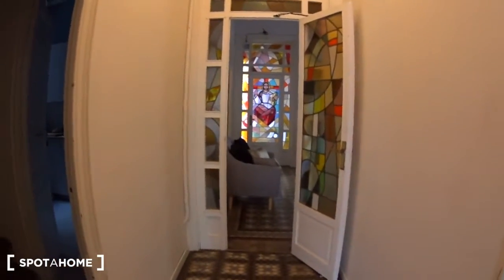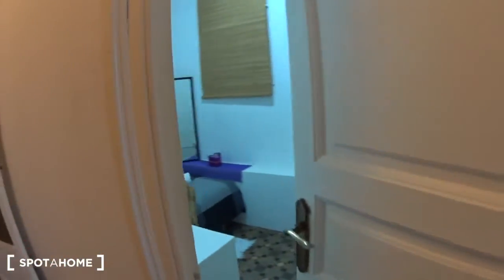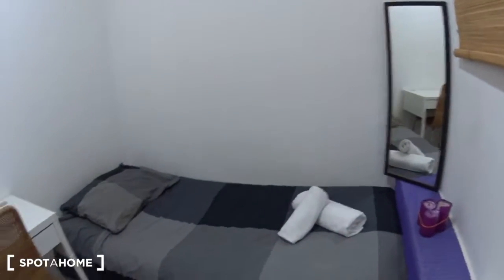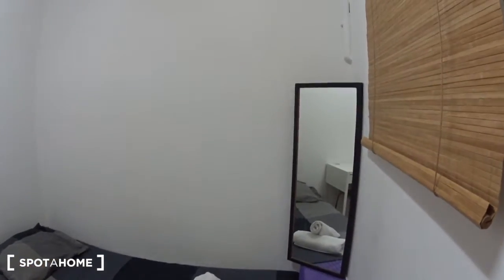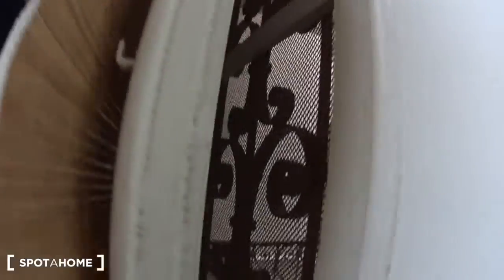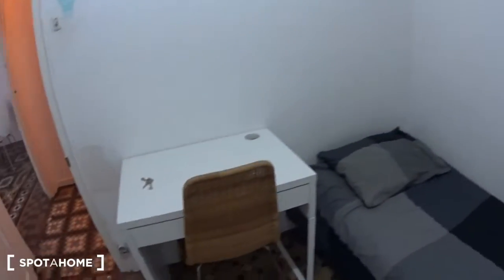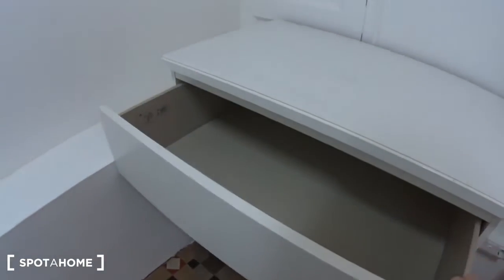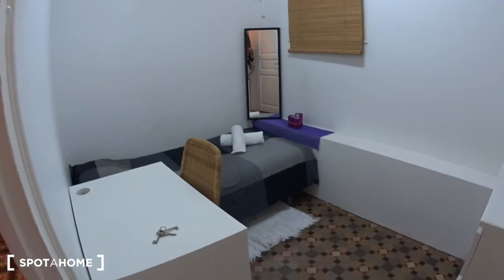Room for rent in a large, 15-bedroom shared apartment in Eixample - Spotahome (ref 123444)